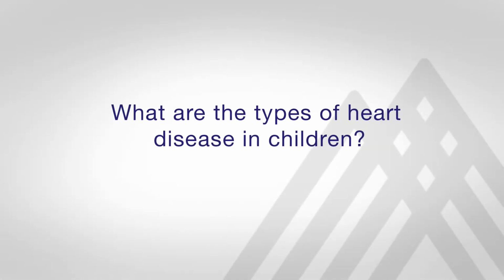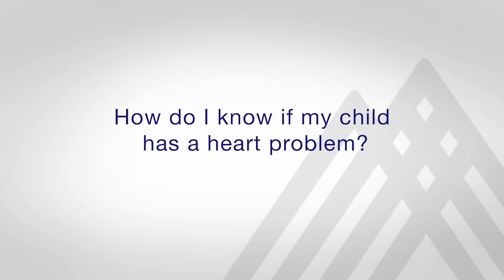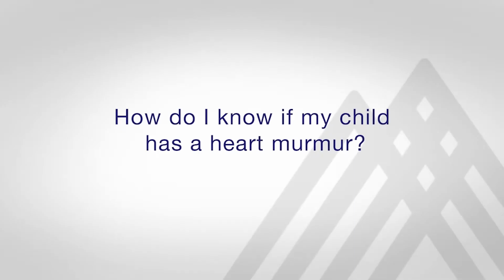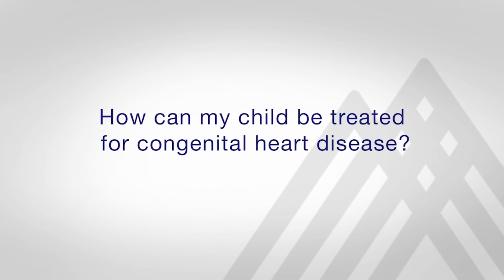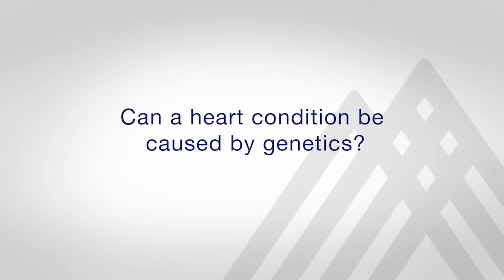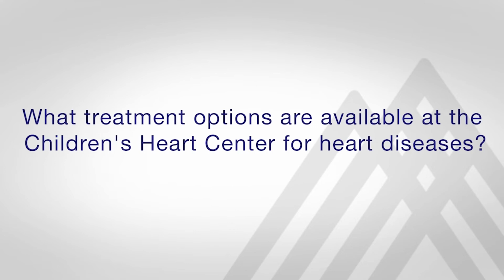Children’s Heart Conditions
Dr. Robert Pass discusses children’s heart conditions in honor of American Heart Month.